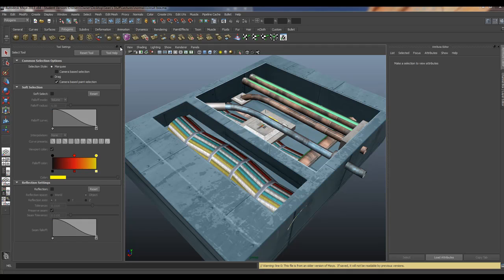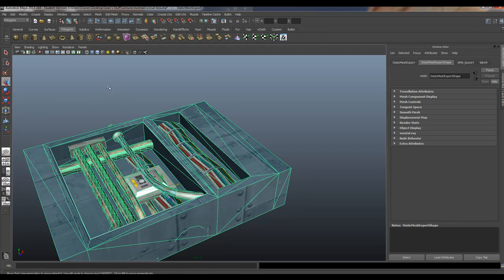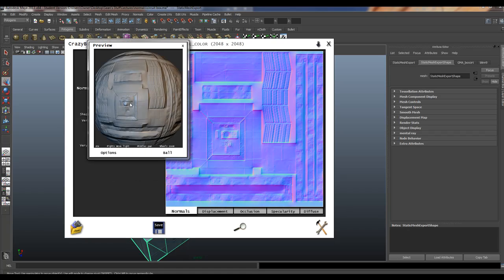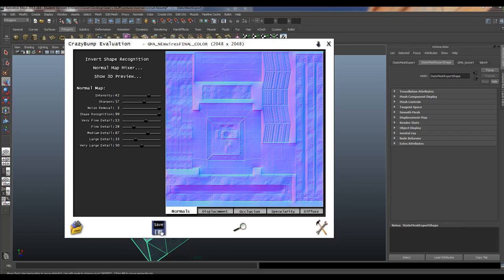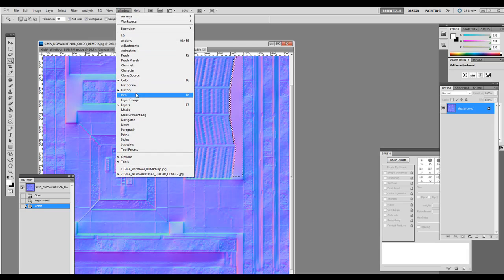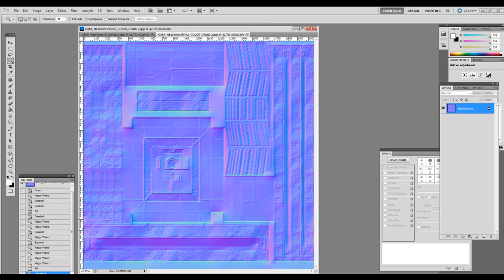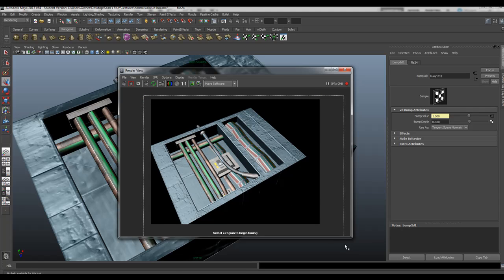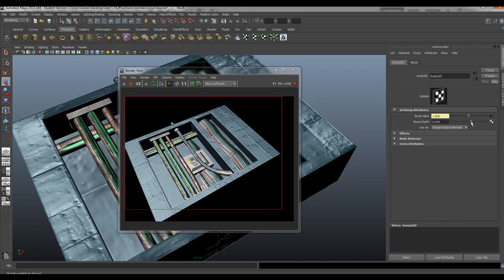Normal maps for 2D based textures and tools - Maya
Here I show how to make Normal maps using Crazy bump and Photoshop